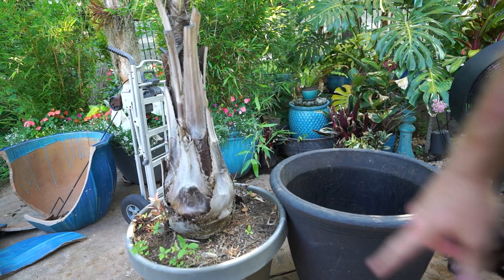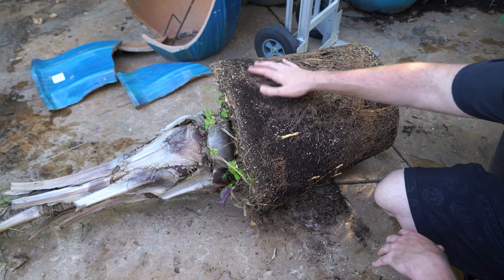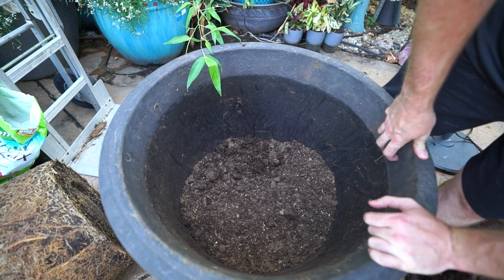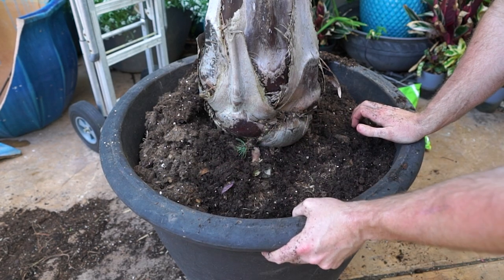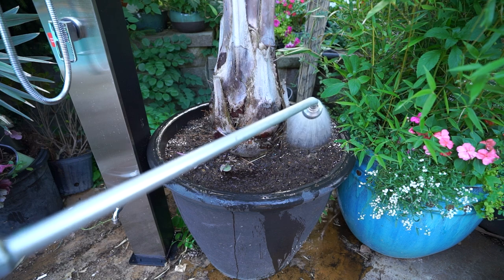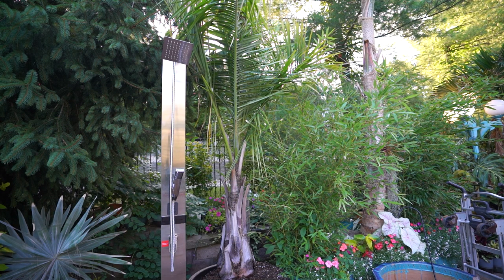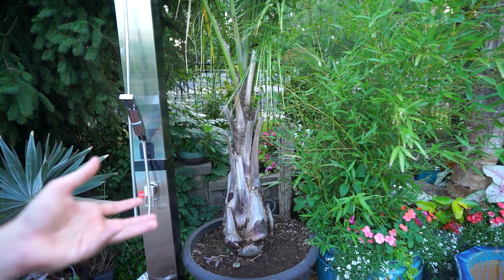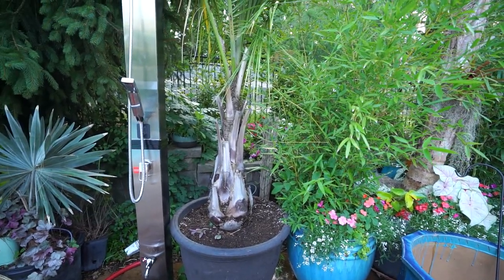Repotting a Palm Tree || How I do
Very casually going over how to repot palm trees or just how to pot palm trees as I bump my Mule palm up to a larger container. Links to other palm videos mentioned below.

Video where I repotted a queen palm

Gardening Supplies
GE LED 32 watt Grow Light PAR 38